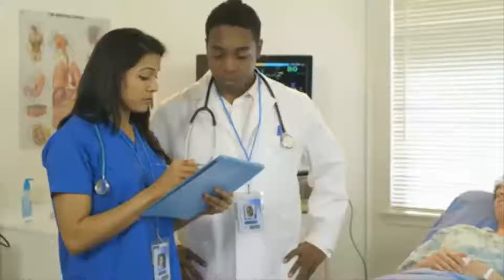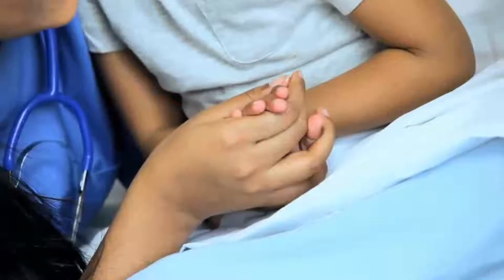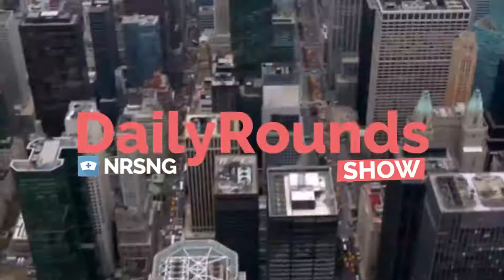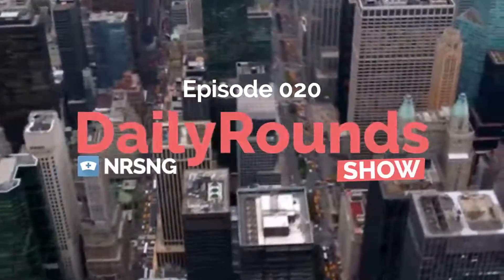DR020: Getting Vitals on a Pediatric Patient